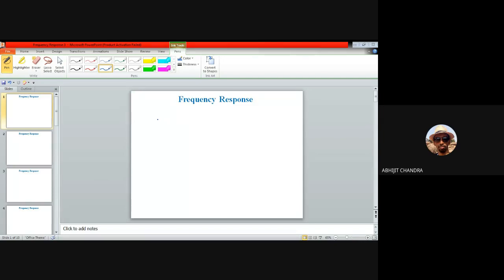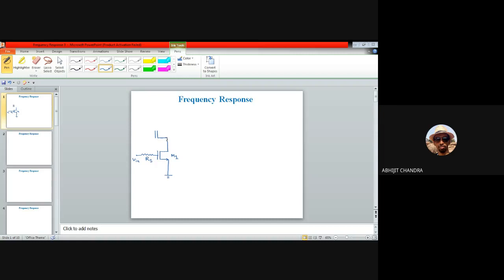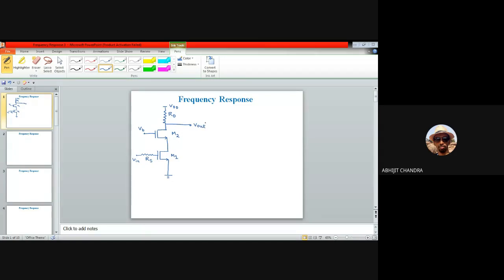Lecture 18 on Analog MOS Circuit Design- Unit V (Frequency Response: Cascode & Differential Amp)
This video is for the third/final year undergraduate students of Instrumentation and Electronics/Electronics and Communication engineering. It belongs to unit V of the course. It discusses the frequency response characteristics of cascode and differential amplifier. This video is finally concluded with a sample calculation of input impedance of a common gate amplifier.